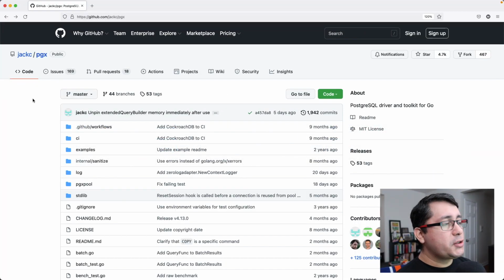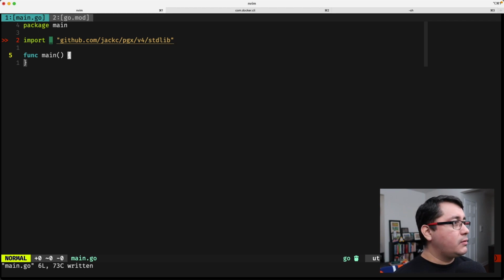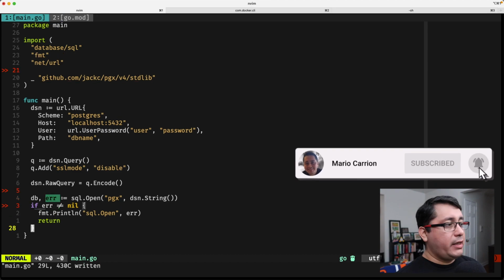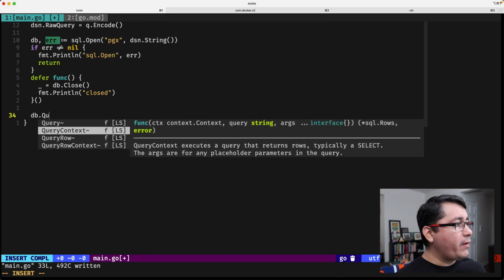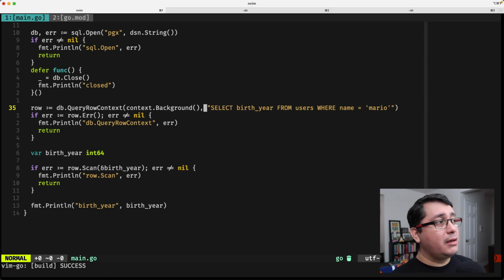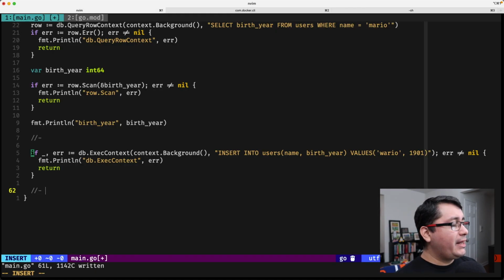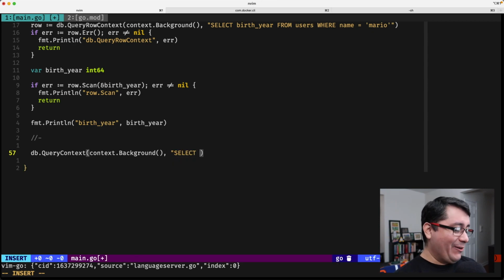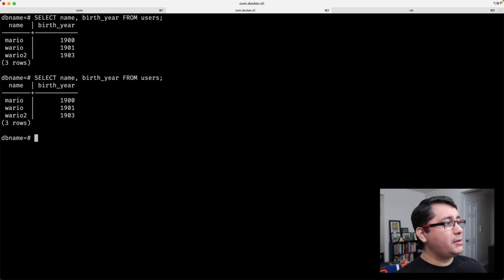Learning Golang: Relational Databases - Introduction to database/sql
Let's learn about accessing Relational Databases in Go/Golang using the standard library, specifically using "database/sql" and a concrete driver, which in this case is going to be "pgx".

This first episode introduces you to "database/sql" the default way to access Relational Databases in Go/Golang, I will cover the basic instructions to:
* Open a Connection using "sql.Open"
* Ping the connection using "db.PingContext" (also "db.Ping" works)
* Query one row using "db.QueryRowContext" (also "db.QueryRow" works)
* Query multiple rows using "db.QueryContext" (also "db.Query works)
* Inserting records using "db.ExecContext" (also "db.Exec" works)

This is the foundation of future videos that will come, also a few things to keep in mind regarding Relational Databases in Go/Golang:
* Go/Golang does not provide any official drivers, however it provides database/sql
* Typically drivers implement only that interface, but some like pgx add their own
* Nowadays we should be using the context-like methods when accessing databases

== Relevant links

== All Go/Golang video series covered

== Socials

00:00 - Start
02:34 - Importing pgx for PostgreSQL in Golang
07:00 - Connecting to PostgreSQL using pgx in Golang
11:10 - Selecting row in PostgreSQL using pgx in Golang
15:20 - Inserting records in PostgreSQL using pgx in Golang
20:50 - Selecting multiple rows in PostgreSQL using pgx in Golang
24:40 - Conclusions